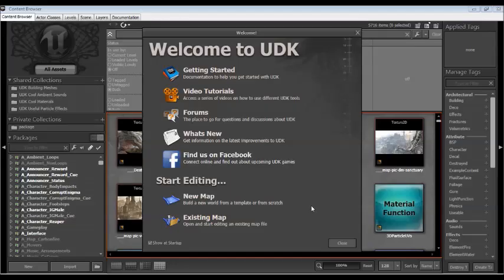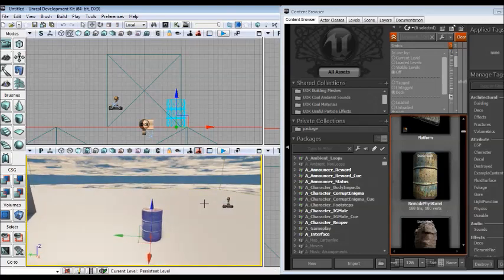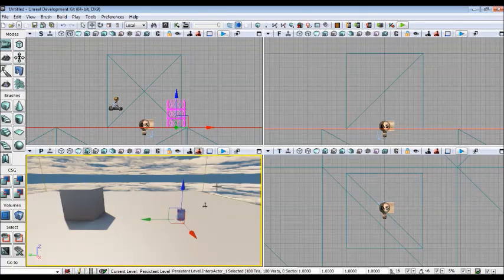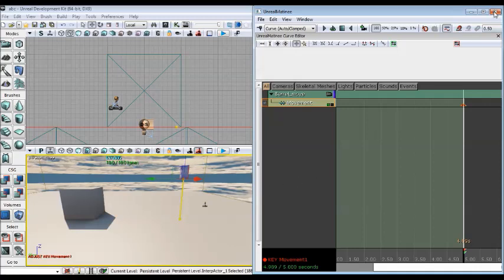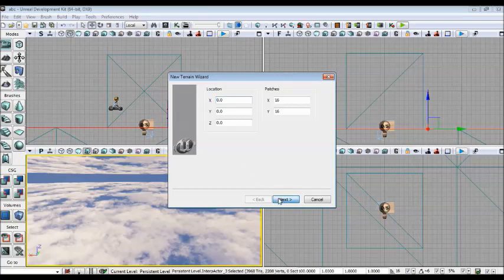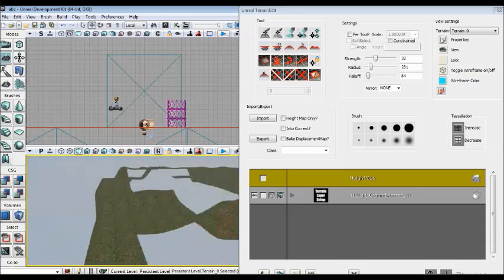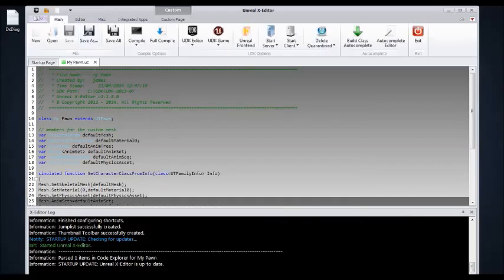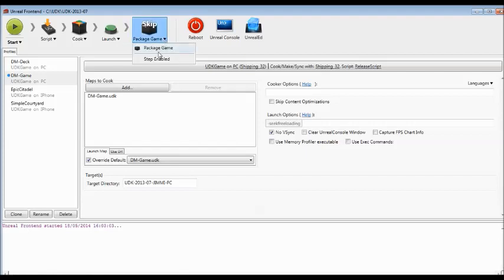How to edit my game